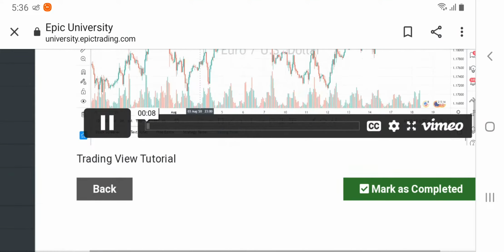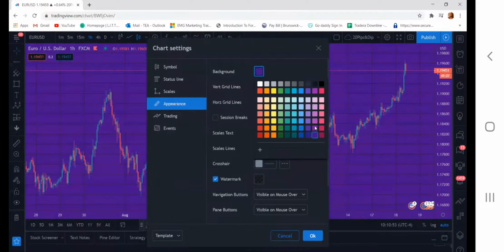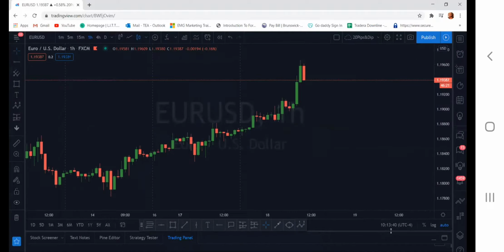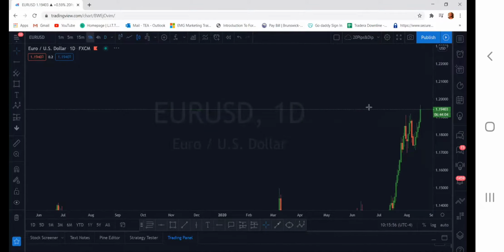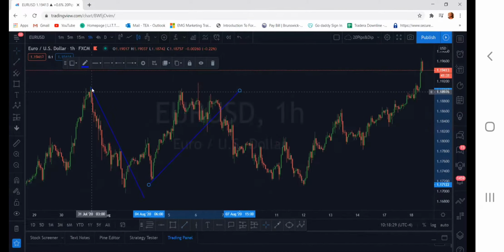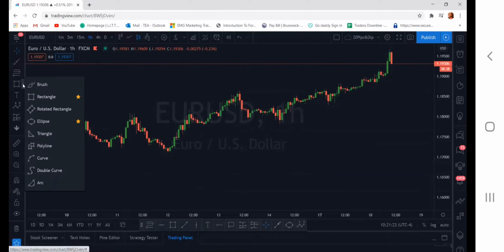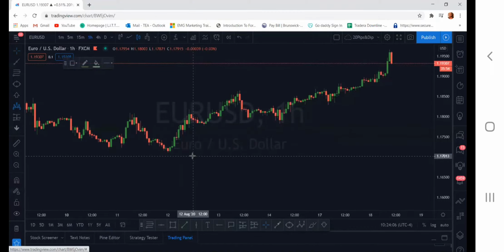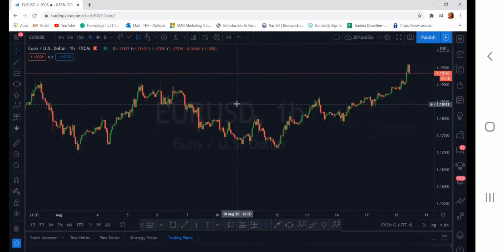May 8, 2021